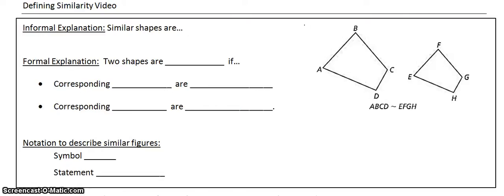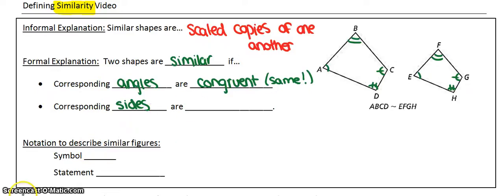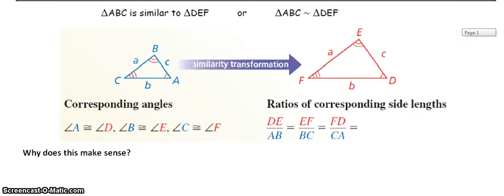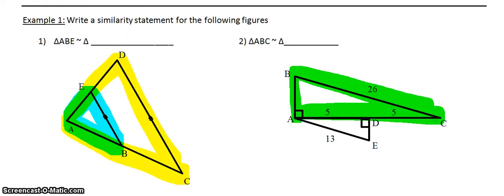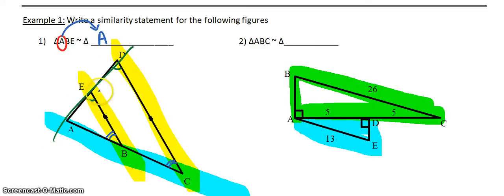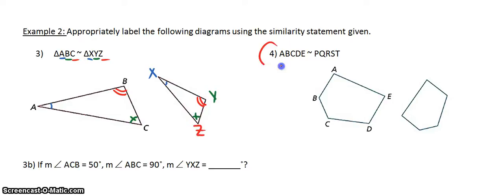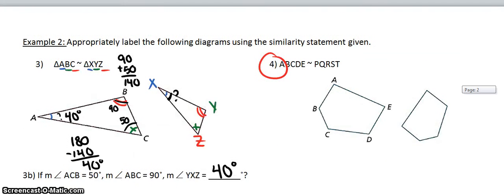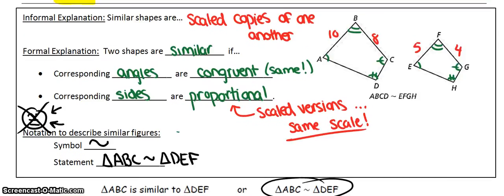Intro to Similarity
Notation & Similarity Statements